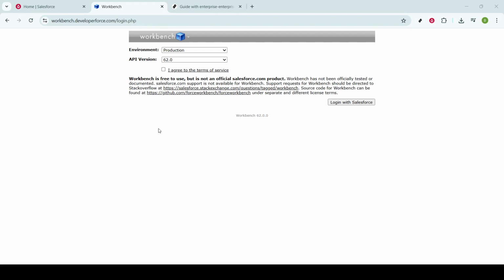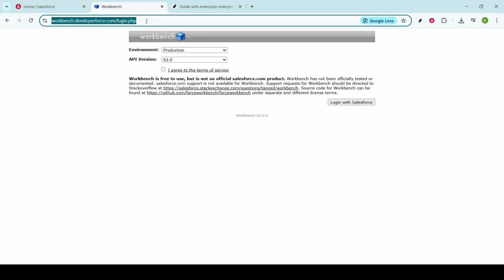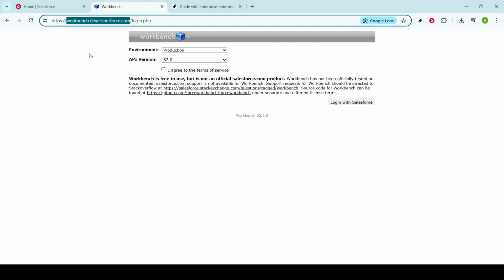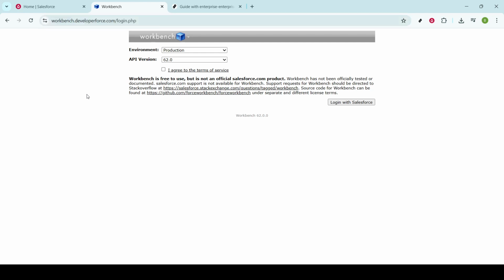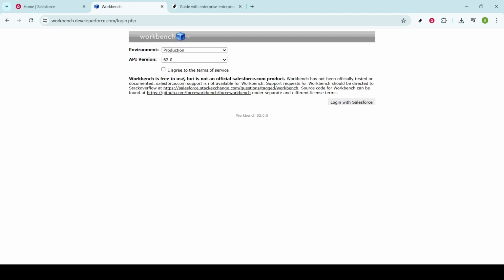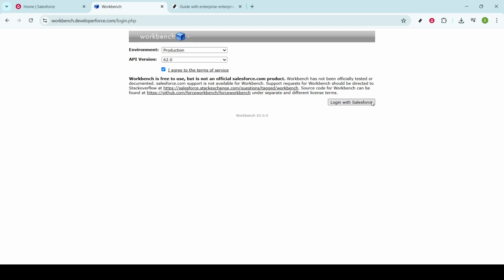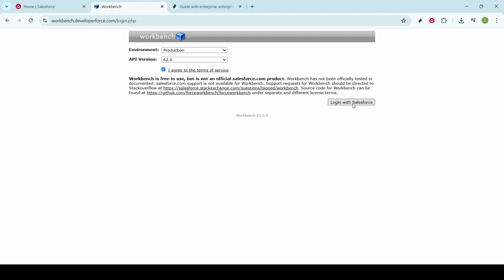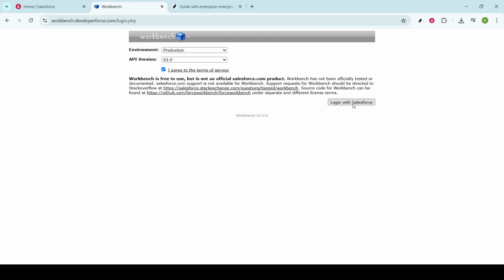How to Login to Salesforce Workbench [2026 Full Guide]